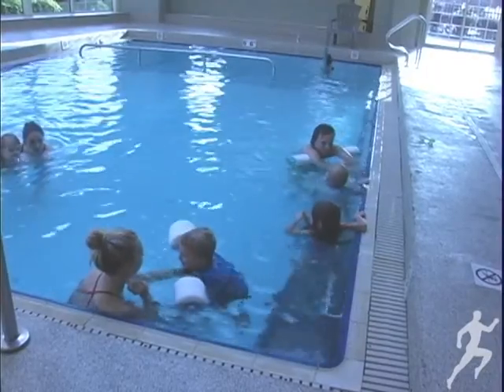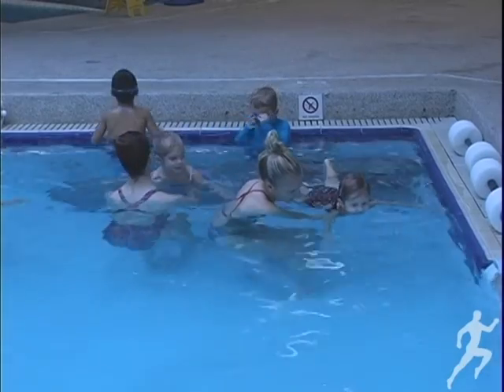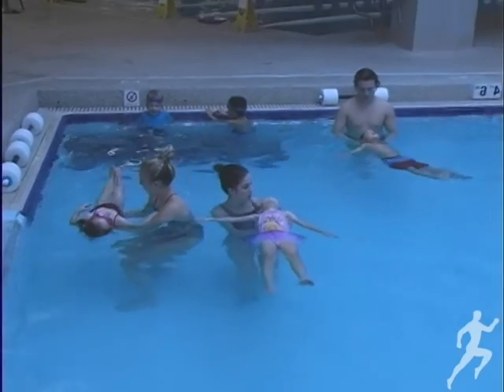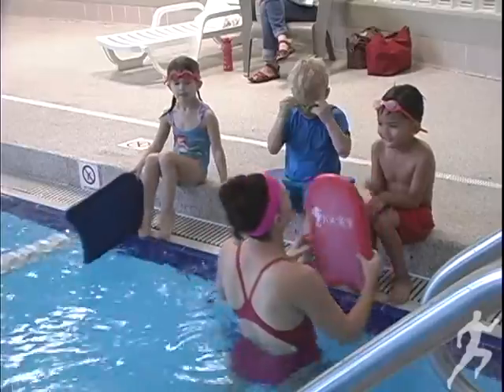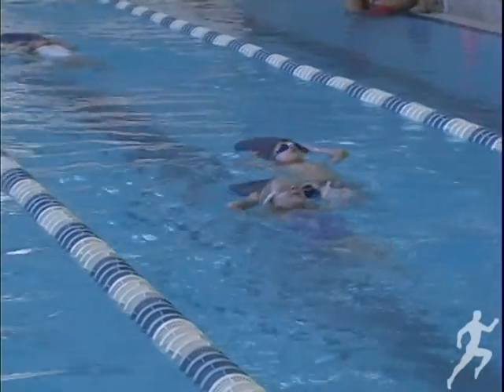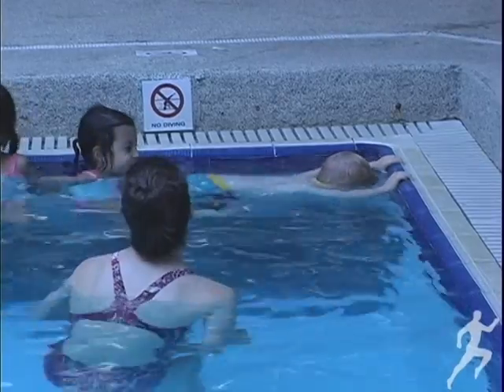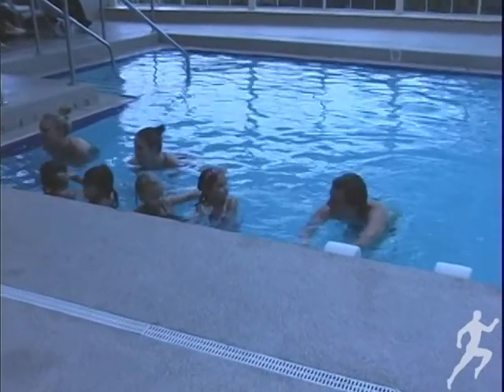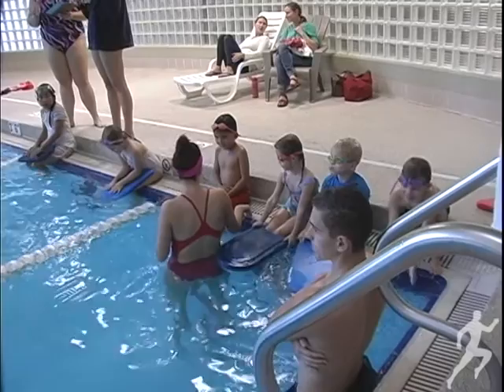HealthTrack-Group Swim Lessons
HealthTrack offers the best group swim lessons around!  Hear from Jami Omachel, HealthTrack's Aquatics Director, Michelle Konrad, Swim Supervisor, and Gracie Schendel & Leili Mashhadi, swim instructors.

Contact the program desk to sign up for swim lessons!